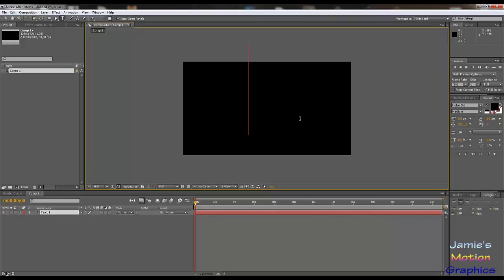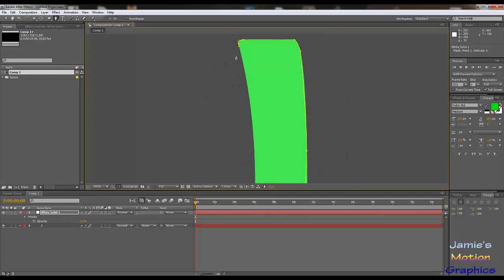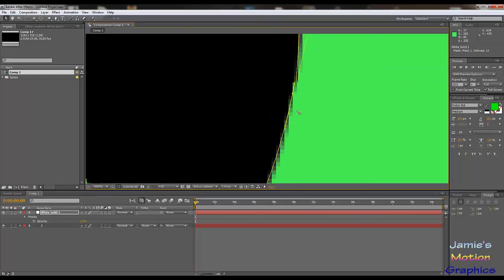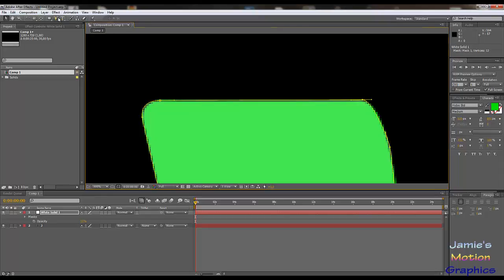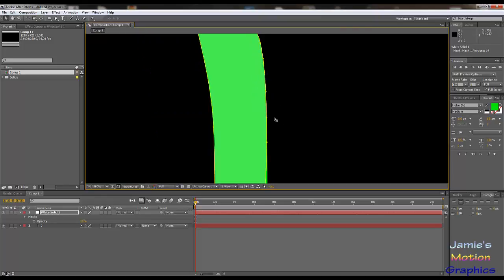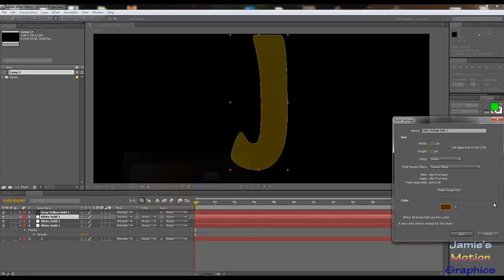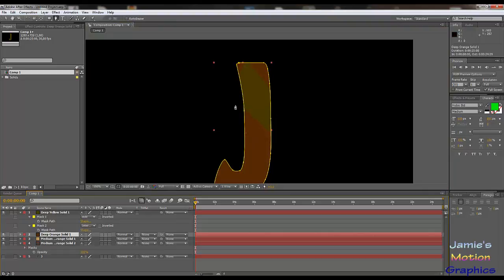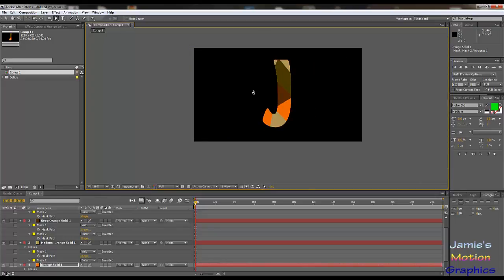Typography Series - Episode 1 - Multi Coloured Letters (After Effects) - Jamie's Motion Graphics